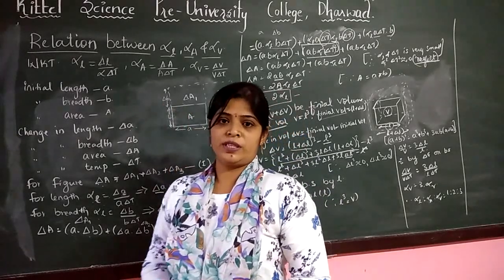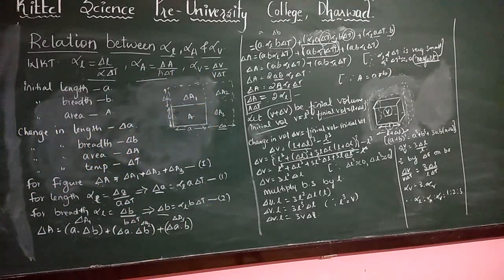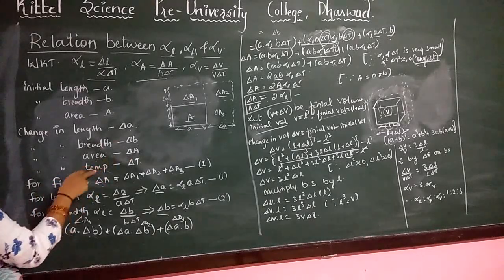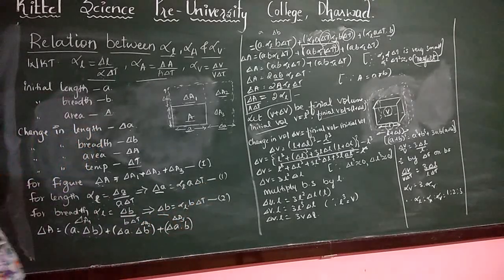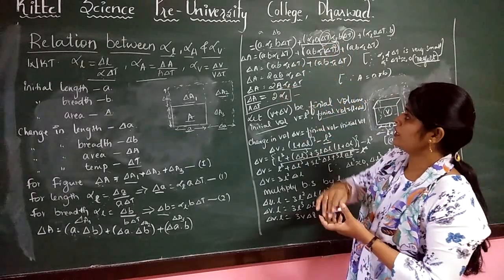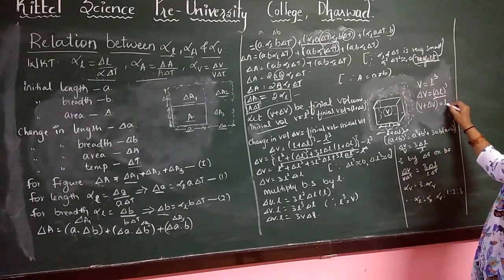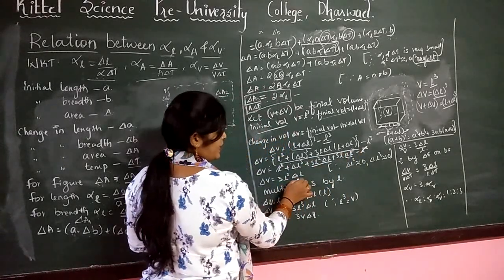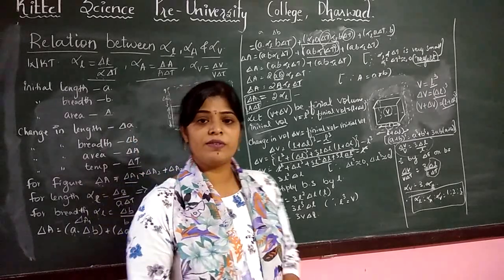Relation between coefficients